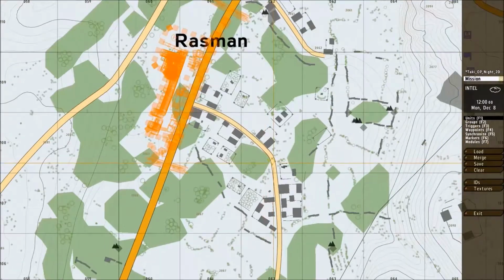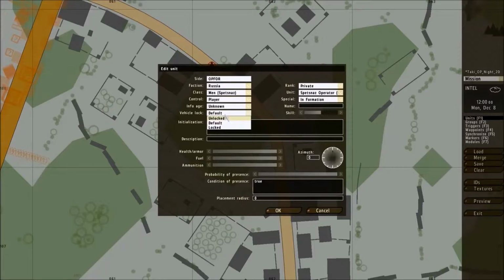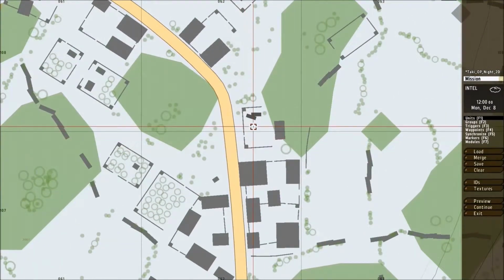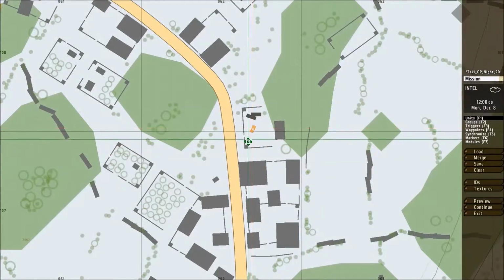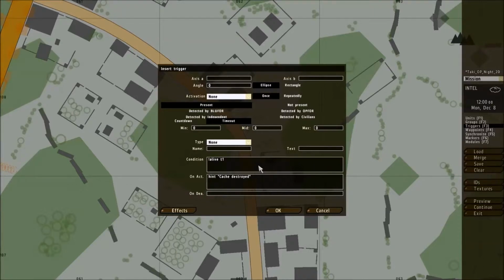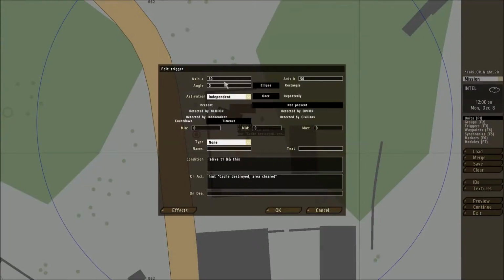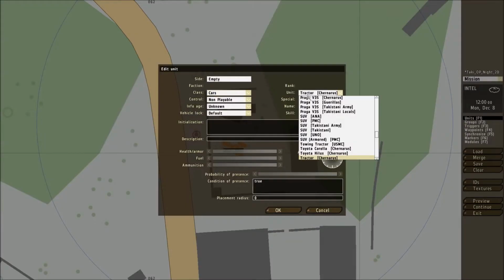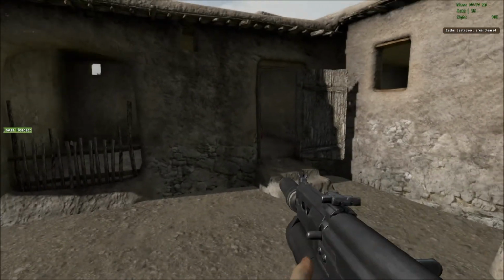Arma Editing Tutorial 03 - Destroy the ___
Would you like to join AusTac?

"This video was created using game's from Bohemia Interactive, for more information."